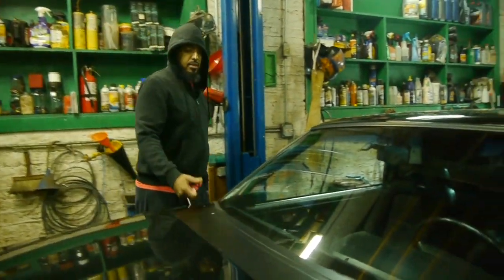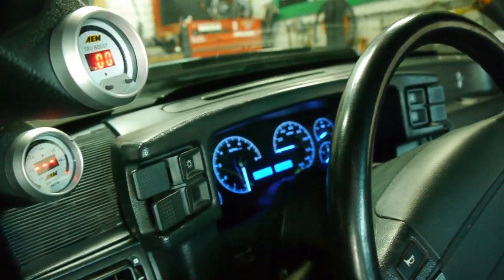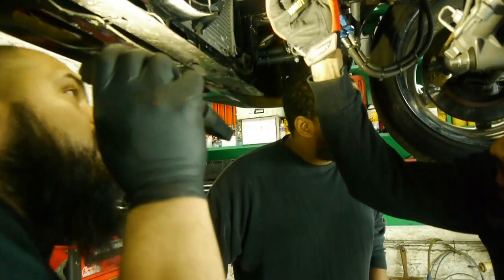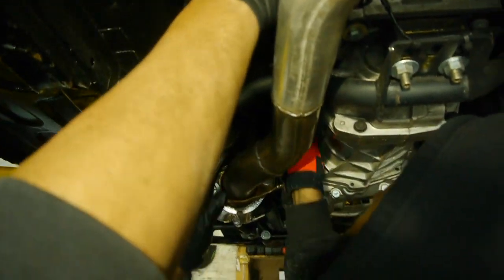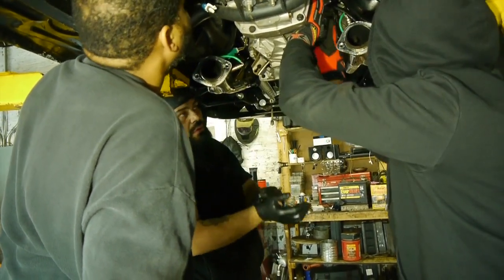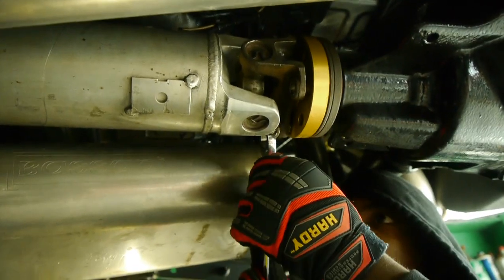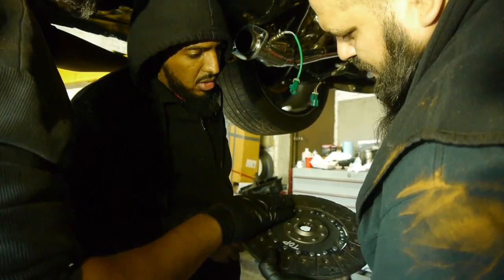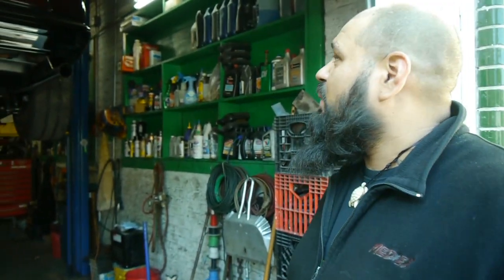ksdnotch 93 foxbody (the story episode 24) by Folleh Shar Tamba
We are back at it again continuing the video diary documentation of Mr. Kenneth Sean's 1993 Ford Mustang LX Notchback black on black known on instagram as ksdntoch. The sleek black notchback has been through some major transformation over the few months. This is part 3, if you missed part 1 and part 2 check out the ksdnotch playlist